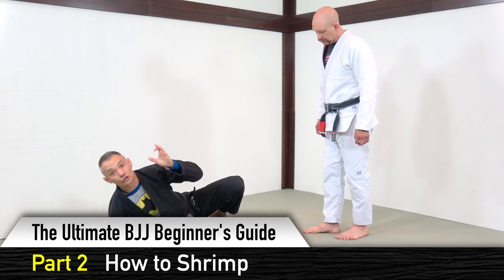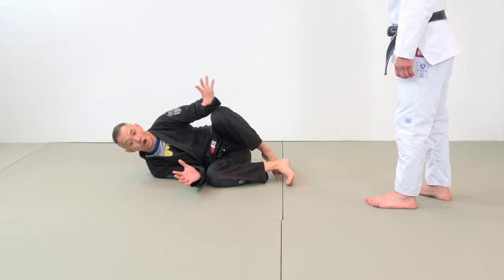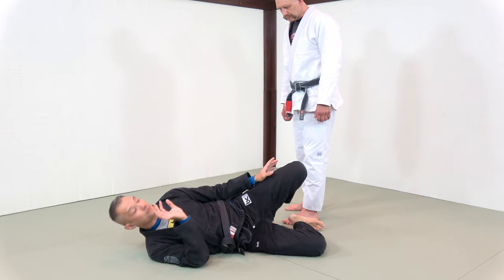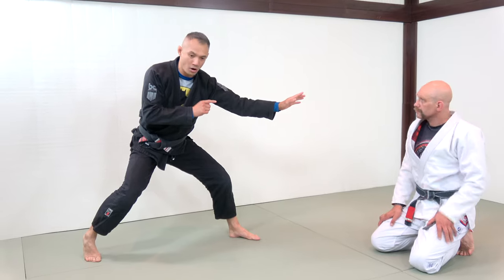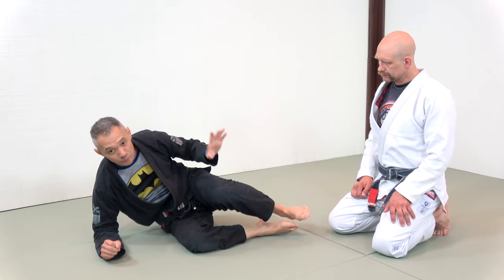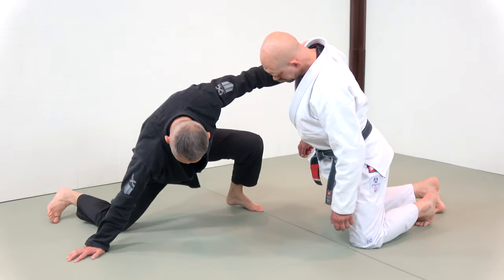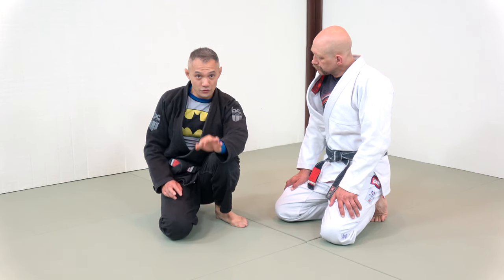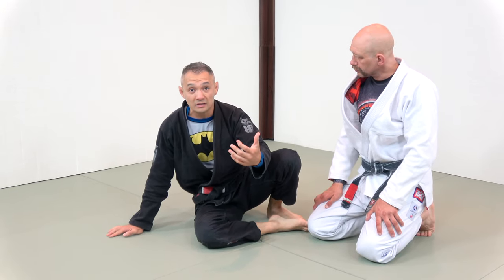The Ultimate BJJ Beginner's Guide Part 2 - How To Shrimp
In our Ultimate BJJ Beginner's Guide Part 2, we show you how to move when you're on your back.  It's a called Shrimping! Think of Shrimping as footwork when you're lying on your side. Shrimping is the most important movement in Jiu Jitsu.  Everyone doing Jiu Jitsu needs to learn how to Shrimp in order to have an effective bottom game. This is the Ultimate BJJ Beginner's Guide. With this guide, you'll be able to jump into any Brazilian Jiu Jitsu class in the world and have a strong understanding of the principles and concepts associated with this amazing martial art.